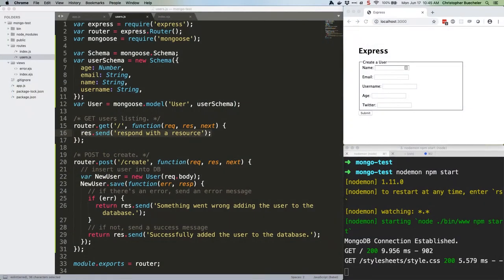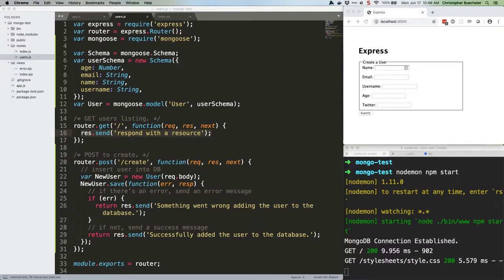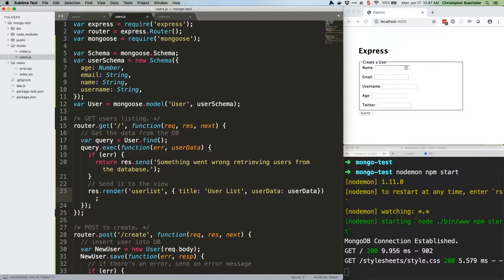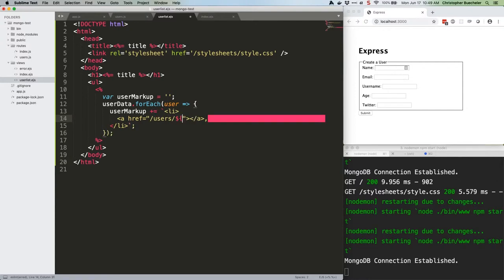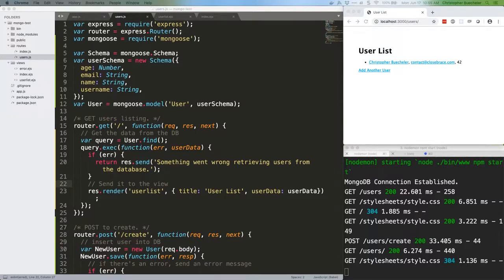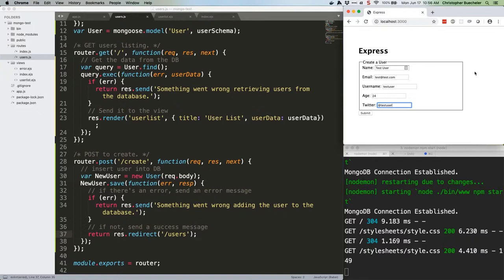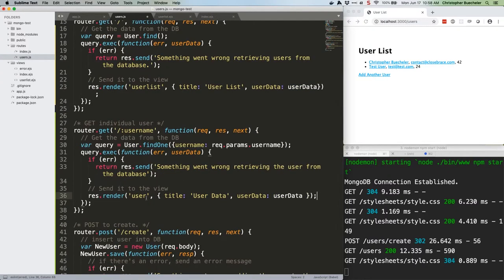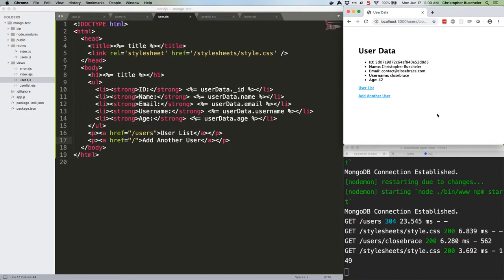JS Quick Hits 77 - MongoDB & Mongoose Part 4 - Retrieving Data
We're storing data in the database. Wouldn't it be nice if we could retrieve it and display it? Let's do that!